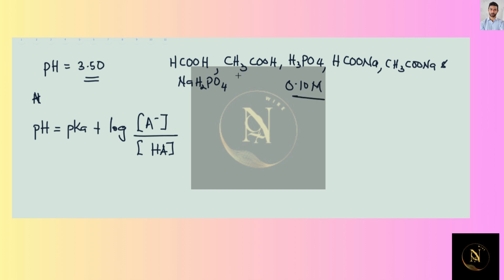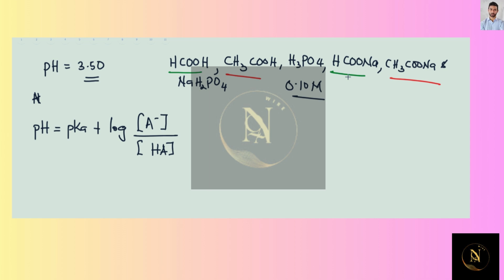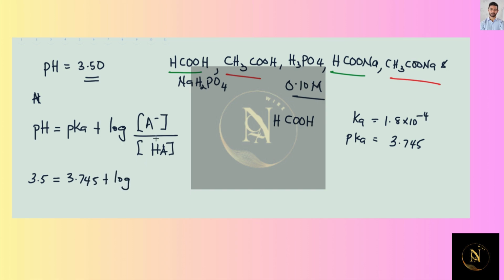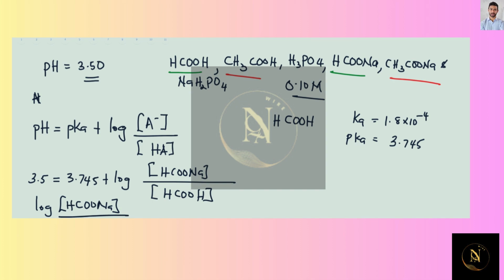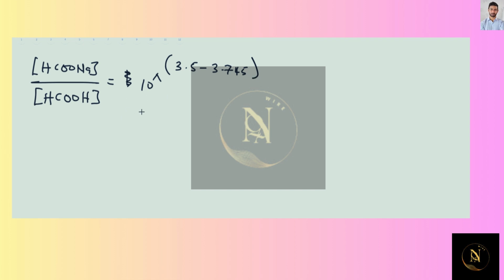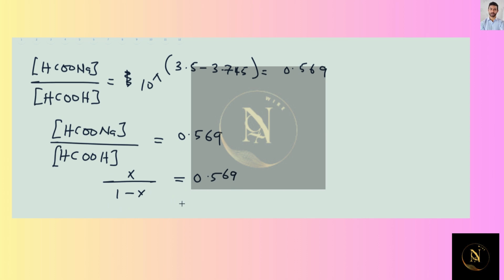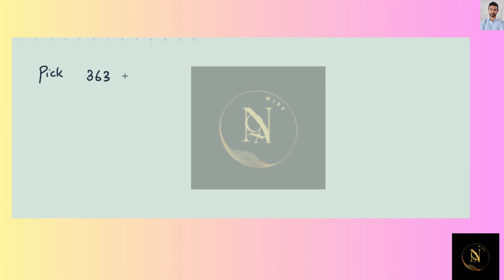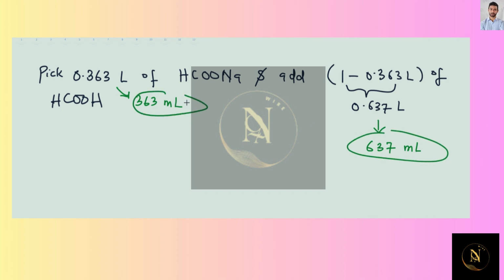[Chemistry] You have to prepare a pH buffer, and you have the following 0.10 solutions availab